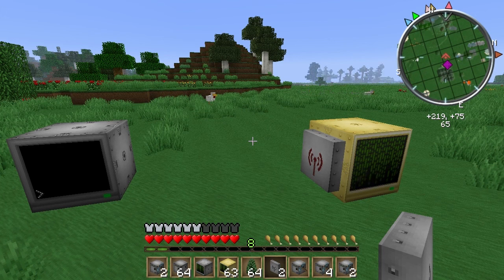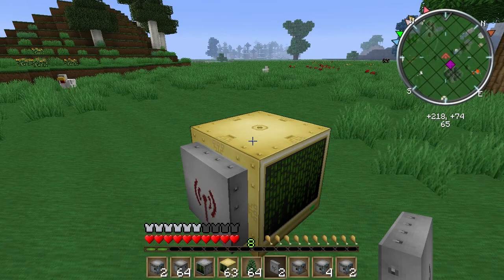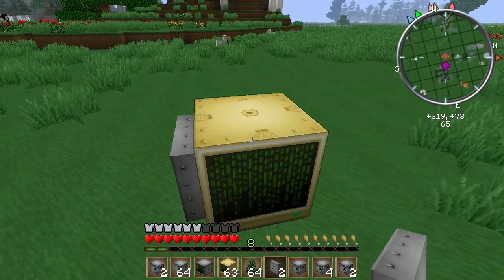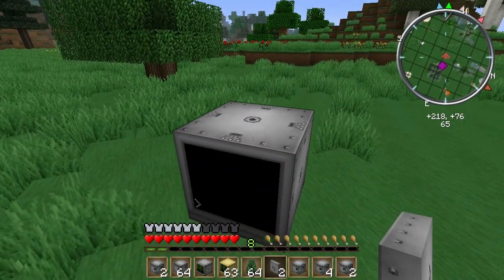Feed the Beast ComputerCraft Part 36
I prepare for some more work.